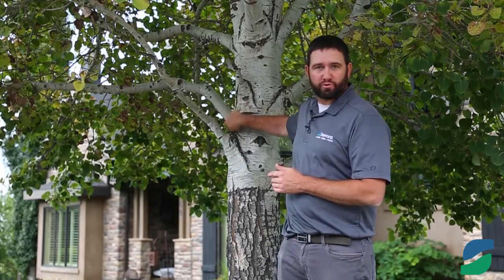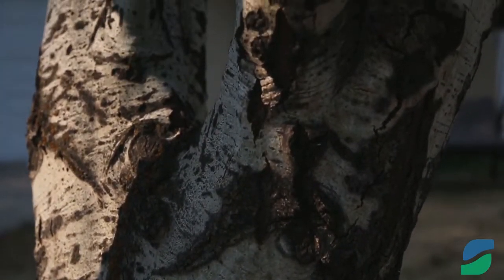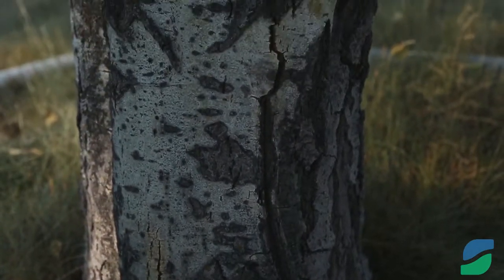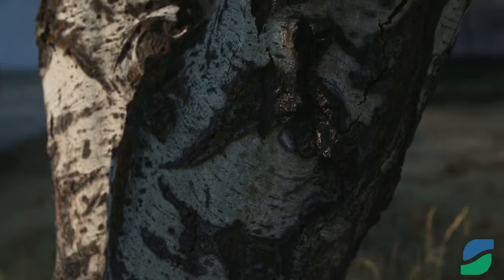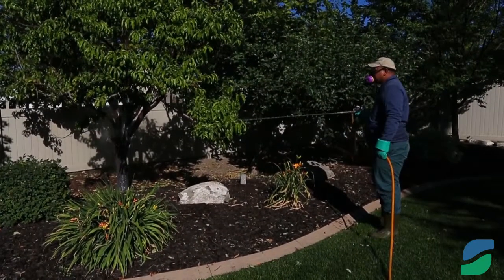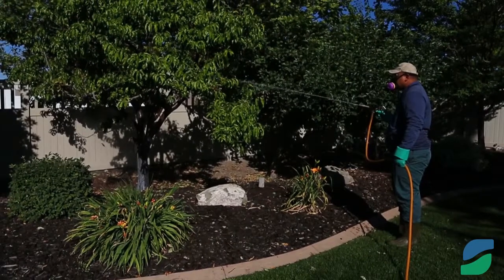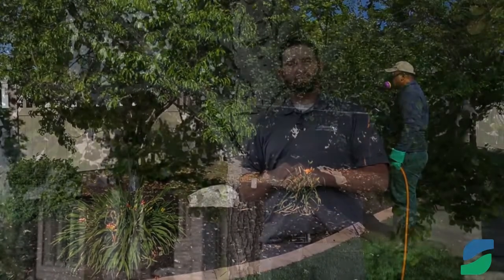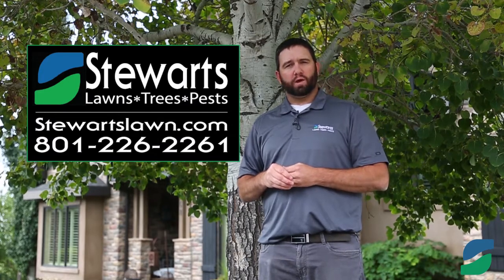Why Are There Holes in My Aspen Tree? | Signs of a Borer Infestation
If your aspen tree has holes in the trunk and main branches, you may be dealing with a borer insect infestation.

Aspen trees often suffer from a variety of insect and disease-related problems, especially borer infestations. One of our ISA-certified arborists explains how to tell if your tree has borers and how to get rid of infestations when they occur.

Stewarts is a proud Utah company, owned and operated by the Stewart family since 1972.  We are Utah's #1 local lawn care, pest control, and tree spraying service with operations in Salt Lake, Utah, and Davis counties.

Transcript:

Hi, my name is Jake Golding, certified arborist at Stewart’s tree service. We’re going to talk about aspen borer. Aspen borer gets into our aspen trees. Typically, July through August, we start seeing sawdust coming out of the tree, typically around our branch collar or the trunk of the tree itself. These are all common signs of it. Also, one thing you’ll see too is sap oozing from the tree in these parts or different sections of the tree. This is all related to the aspen borer. As we mentioned, the best time to treat for it is July through August when the borer is coming out of the tree to mate. We put an insecticide on the trunk of the tree itself so they come in contact with it either as they go back into the tree or come out of the tree during those months.